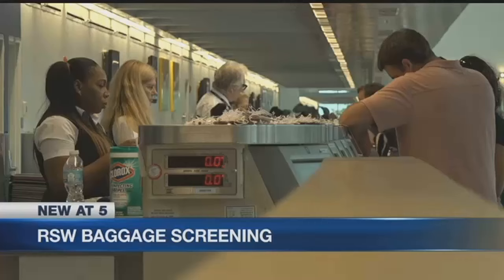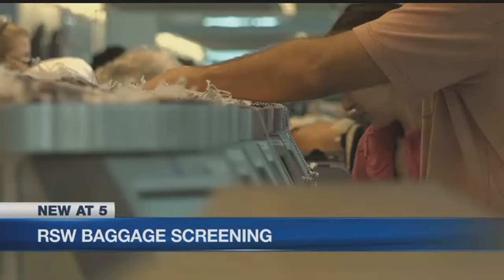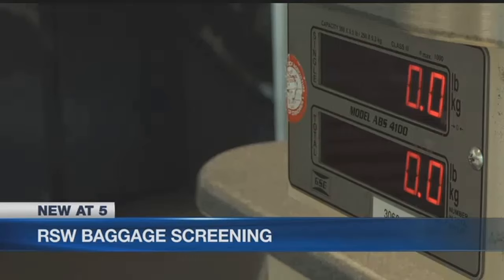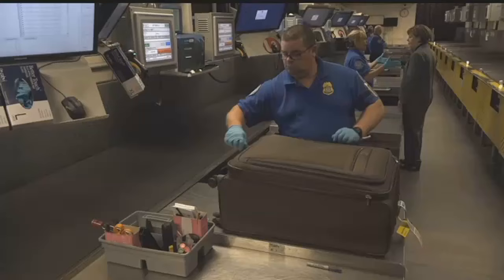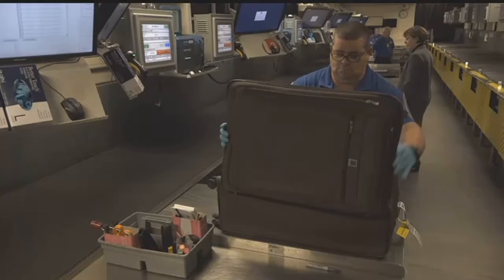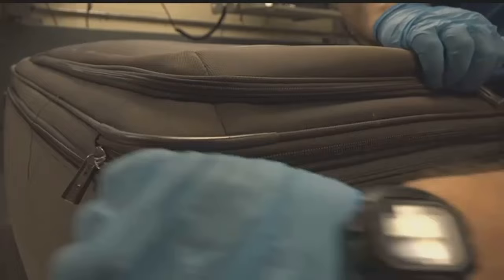What happens to your luggage after check-in?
If you've ever flown out of an airport, you know all about checking in. But did you ever think about what happens to your luggage once you hand it over to the airline?